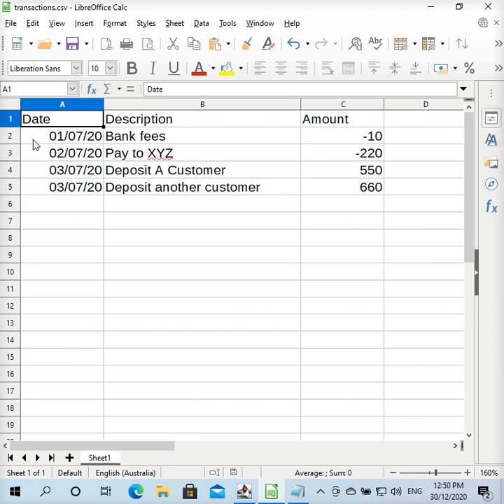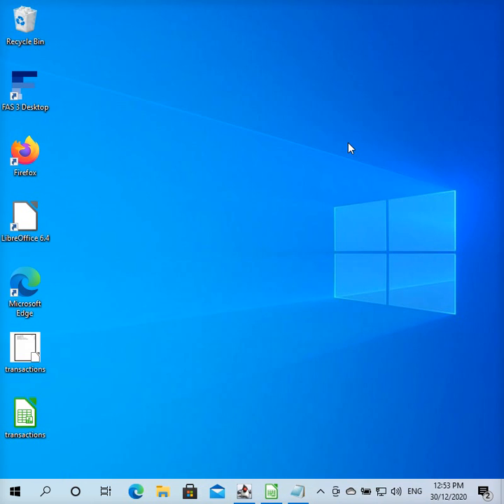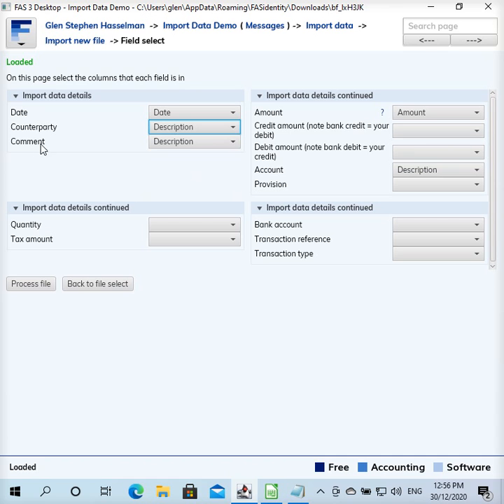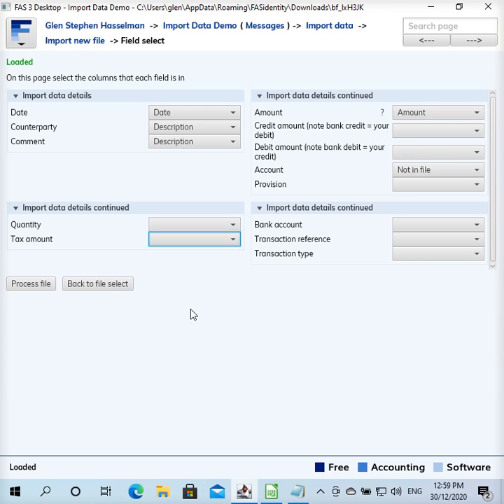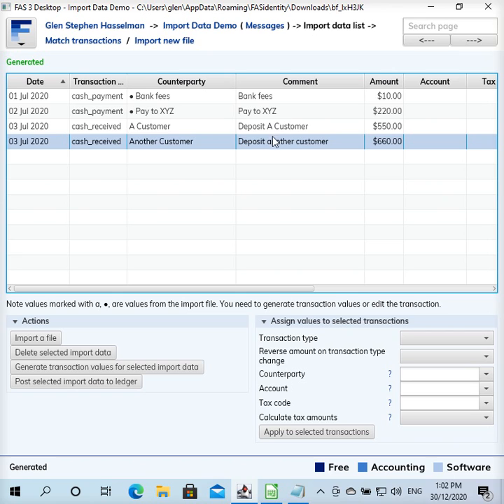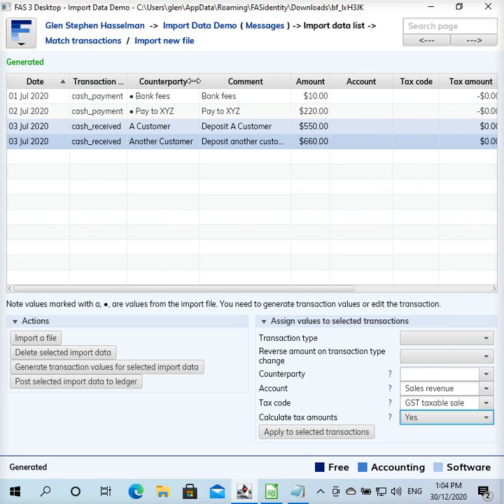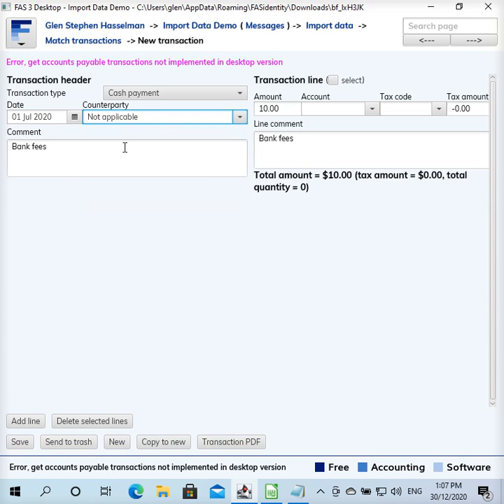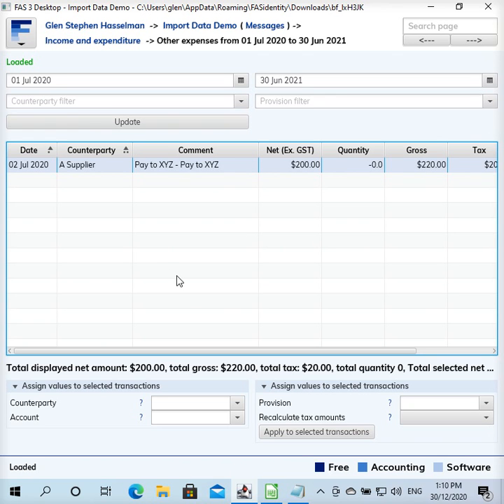How to import csv data into FAS 3 Desktop